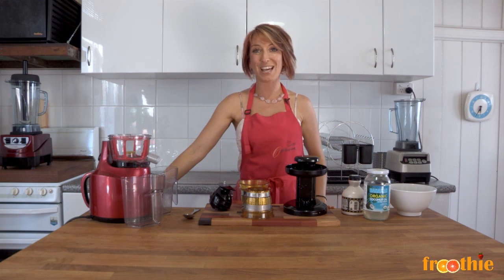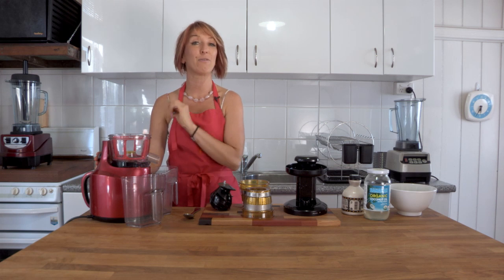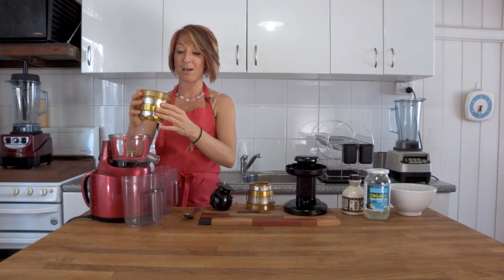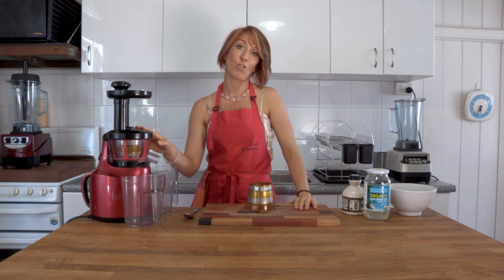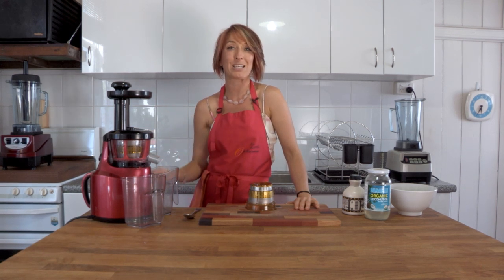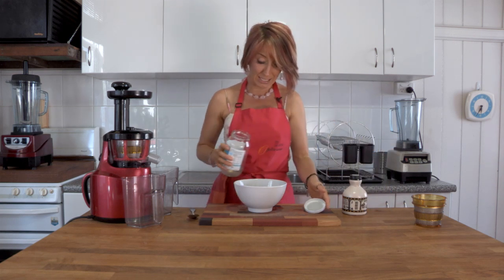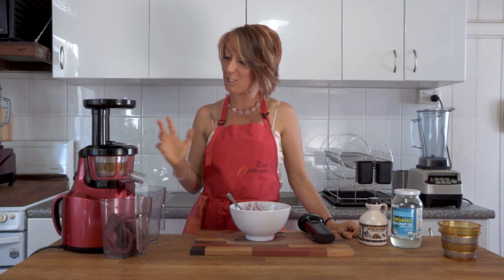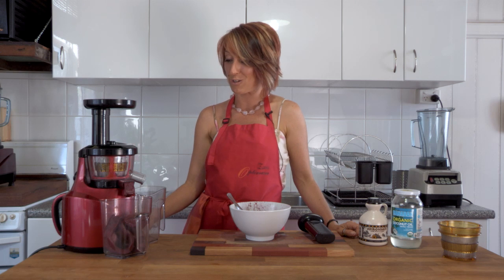"Berry Sorbet" with Optimum 400 Juicer on Getting into Raw cooking with Zane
Recipe for "Berry Sorbet"

INGREDIENTS
Frozen Berries
Drizzle of coconut oil
Squeeze of maple syrup

Enjoy your homemade berry sorbert. Team Froothie xx